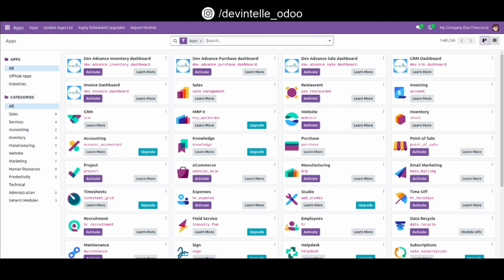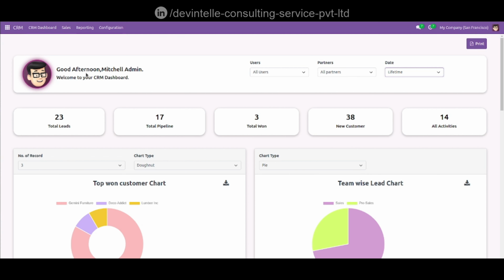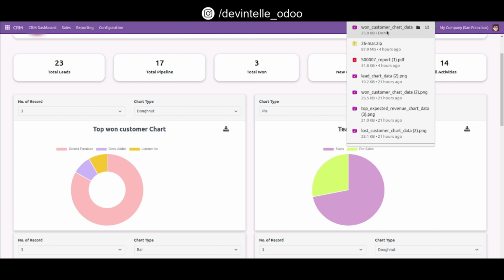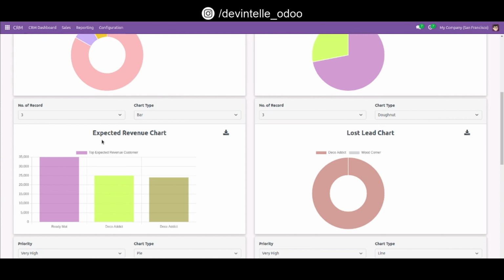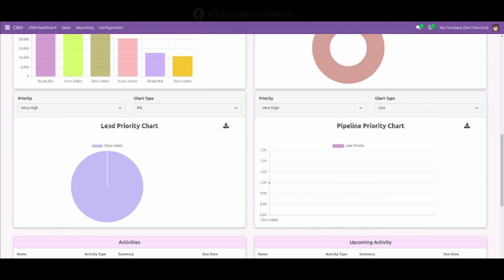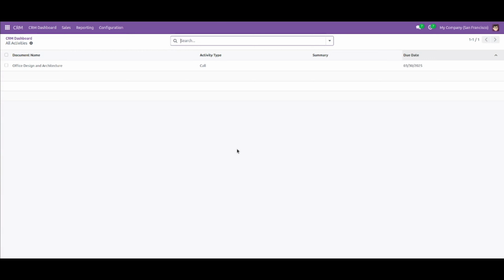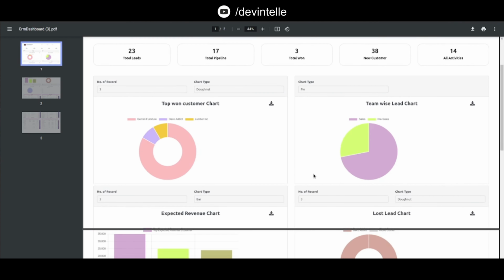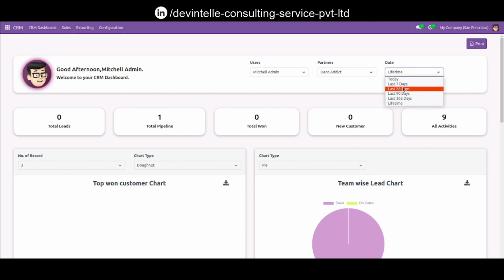How To Use About CRM Dashboard In Odoo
Discover the power of the CRM Dashboard in Odoo and how it helps sales teams track leads, opportunities, and performance in one place. This video walks you through how to view key metrics like pipeline stages, team activities, and revenue forecasts. Get a clear overview of your CRM operations with real-time insights and make smarter business decisions.

Features:

✅ Real-time view of leads and opportunities

✅ Visual charts for sales performance

✅ Pipeline stage analysis

✅ Sales team performance overview

✅ Easy filtering by date, user, or team

skype : devintelle